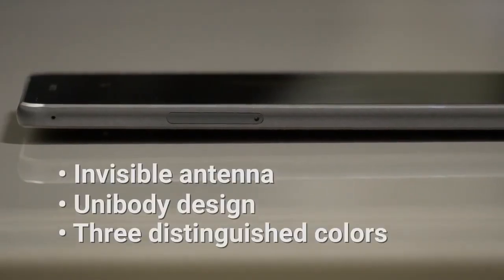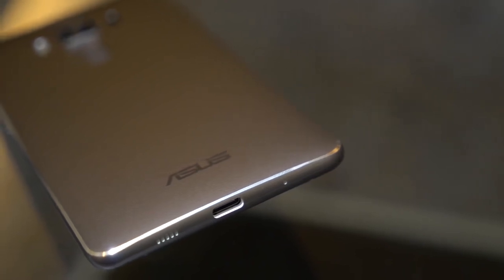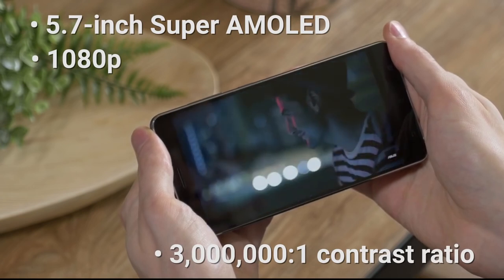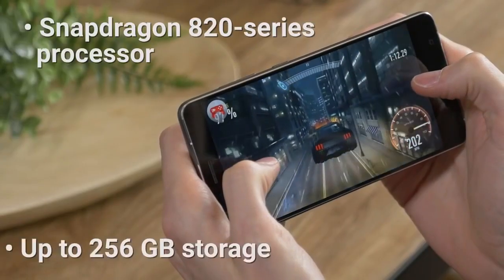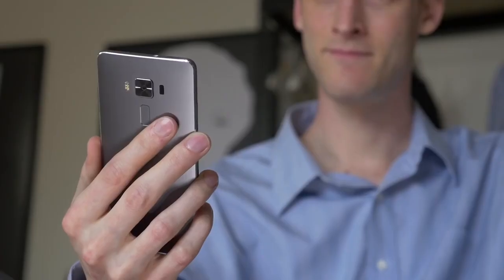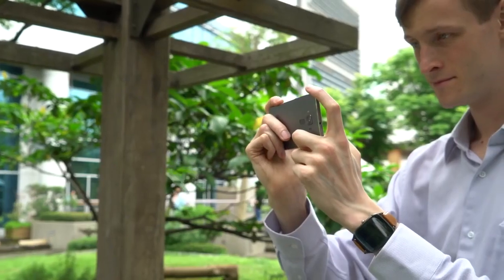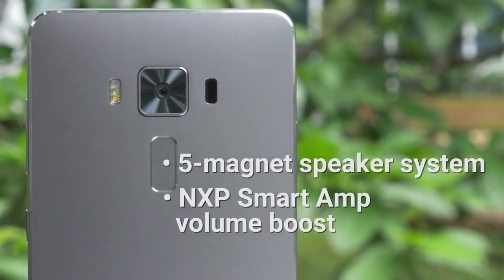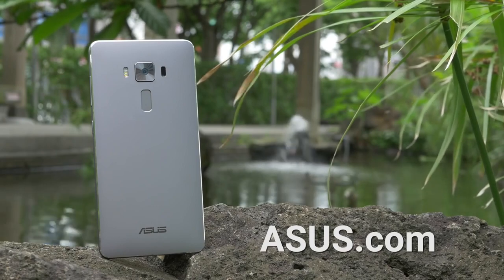Asus ZenFone 3 Deluxe | Commercial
Asus ZenFone 3 Deluxe (ZS570KL) Summary:

The Asus ZenFone 3 Deluxe (ZS570KL) is the company’s flagship offering which competes with high-end models from Google and Samsung. The phone boats of a metal unibody with invisible antenna bands, which is quite an accomplishment. The 5.7-inch display supports a full-HD resolution. Colours and viewing angles are very good thanks to the Super Amoled panel. The fingerprint sensor works well but its shape makes it a bit awkward to use. The special edition version that we reviewed boasts of a Snapdragon 821 and 256GB of storage. There’s also 6GB of RAM and current-day connectivity features. The 23-megapixel rear camera captures good pictures in in most lighting conditions and so does the front camera. Battery life is very good too, and the phone supports Quick Charge 3.0.